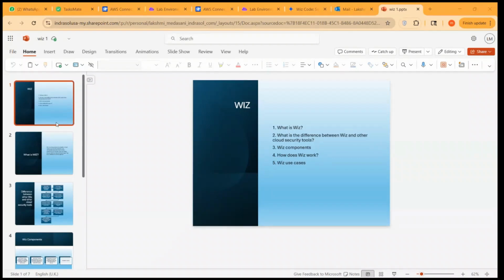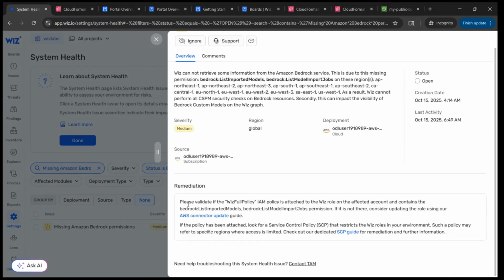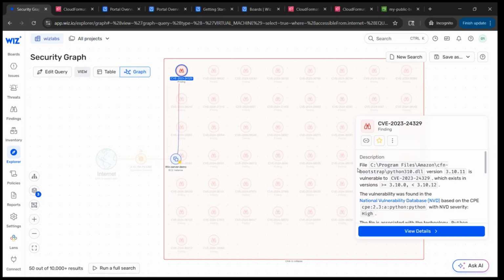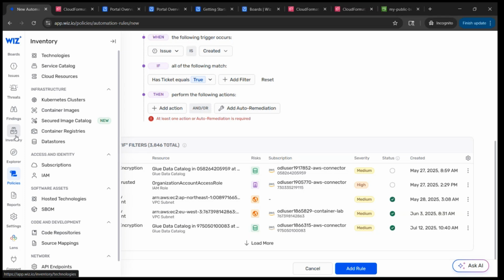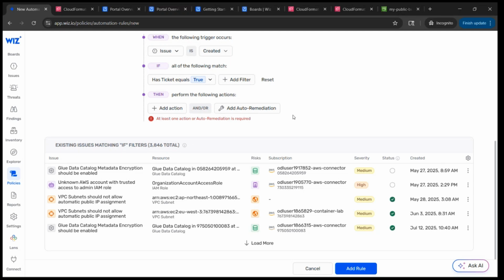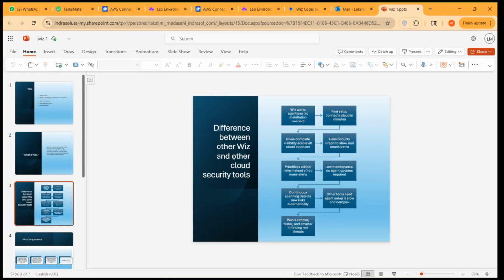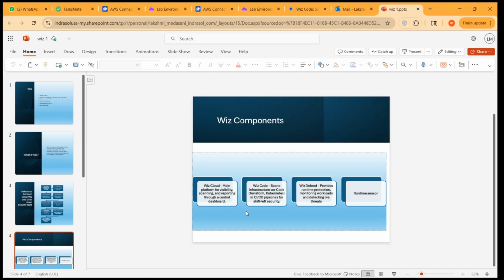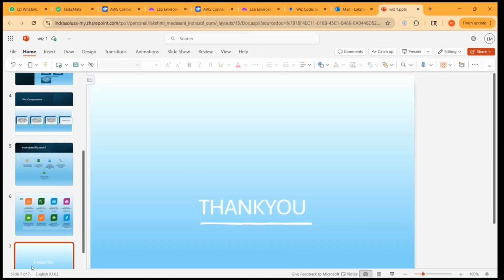Wiz Cloud Security Platform – Technical Walkthrough & Key Capabilities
Learn how Wiz delivers agentless cloud security across AWS, Azure, and GCP through powerful visibility, risk prioritization, and continuous monitoring.

This session will walk you through:
✅ What Wiz is and how it works
✅ Differences between Wiz and other cloud security tools
✅ Exploring the Wiz Dashboard and Security Graph
✅ Understanding Wiz components: Wiz Cloud, Wiz Code, Wiz Runtime Sensor & Wiz CLI
✅ How Wiz performs agentless scanning across cloud environments
✅ Identifying misconfigurations, vulnerabilities, IAM issues & exposed secrets
✅ Prioritizing risks using attack paths
✅ Real-world use cases across cloud security, vulnerability management, IAM, containers, and compliance

Whether you’re a cloud engineer, security analyst, DevOps specialist, or IT professional, this walkthrough will help you understand how Wiz strengthens cloud security posture in modern multicloud environments.